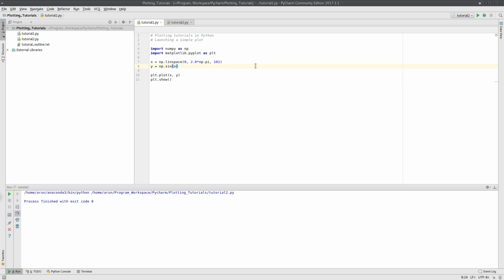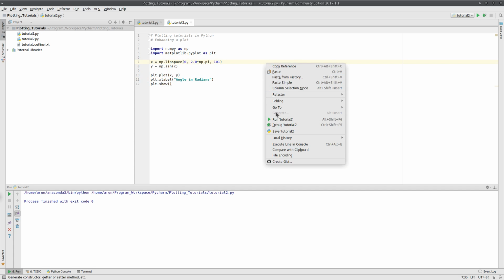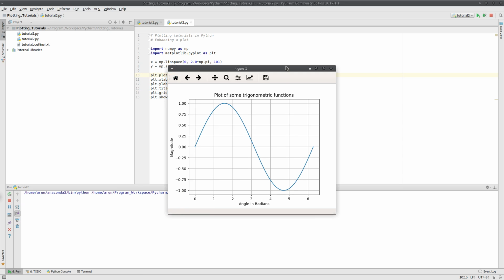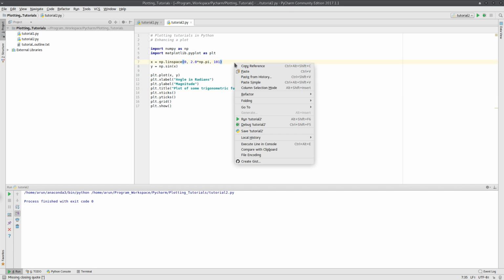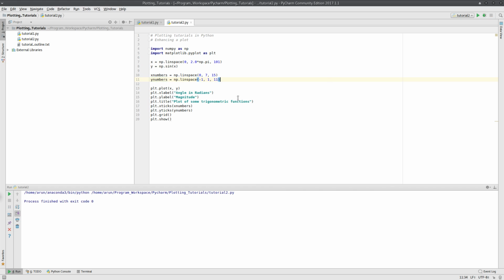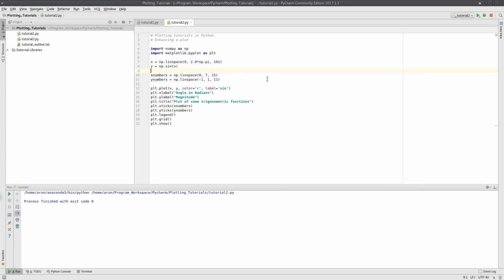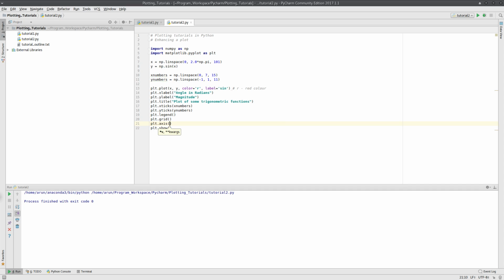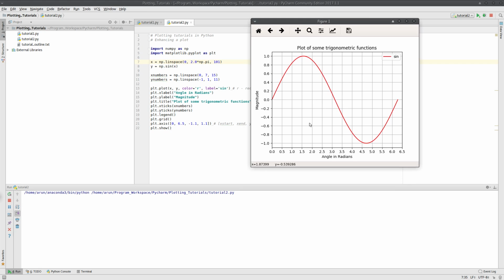Matplotlib Plotting Tutorials : 002 : Making the Plot informative - label, ticks, title, and legend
This is a series of plotting tutorials using matplotlib in Python